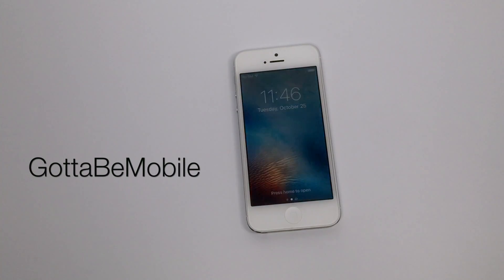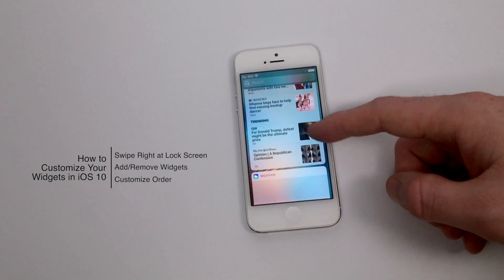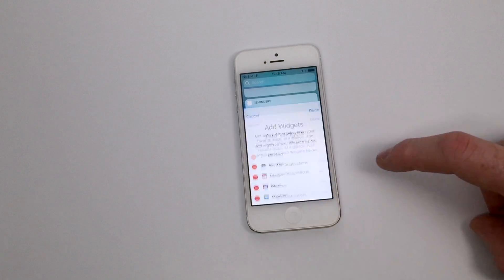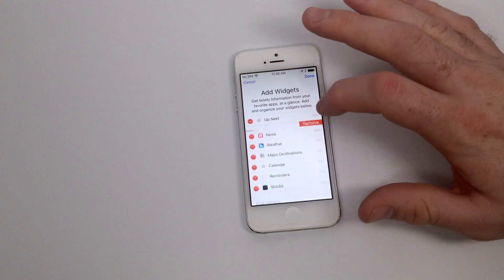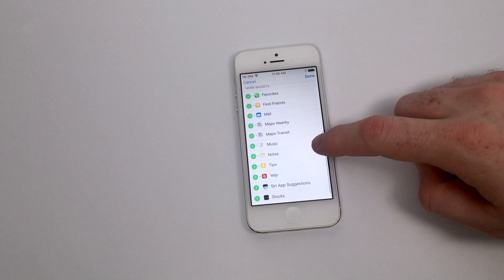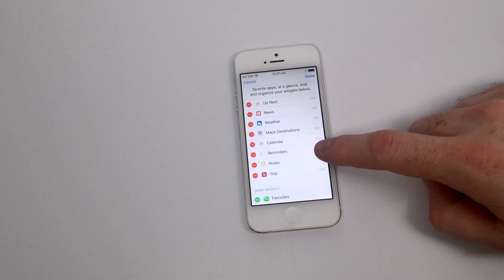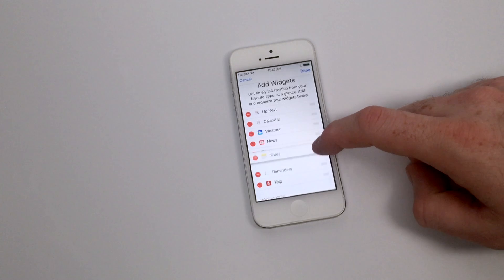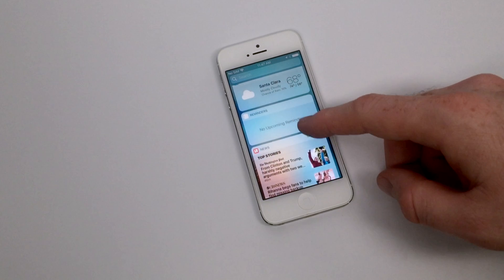How to Customize Your Widgets in iOS 10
Here is a guide on how to customize your widgets in iOS 10’s new Lock Screen.